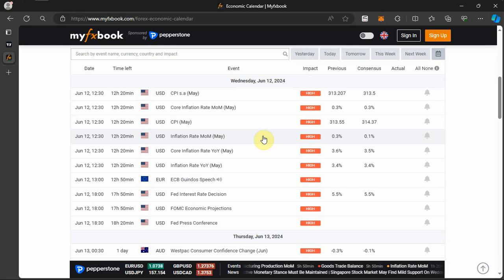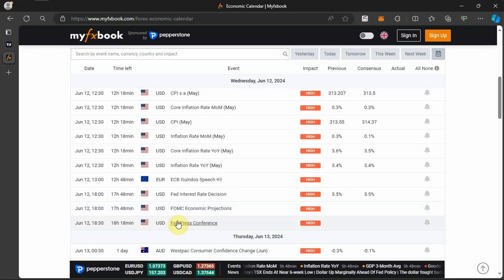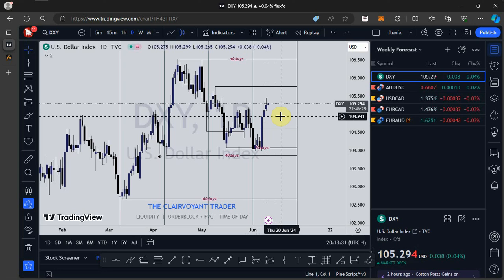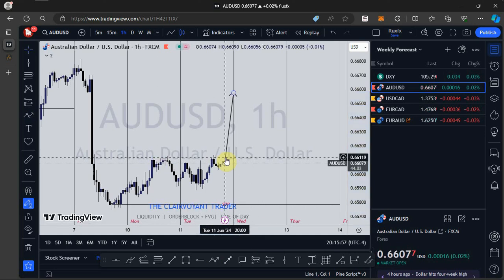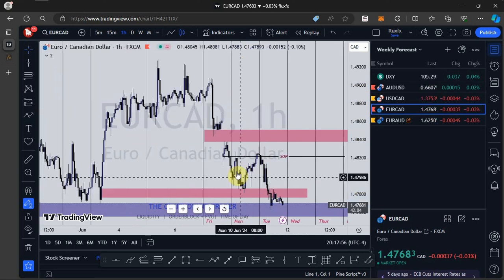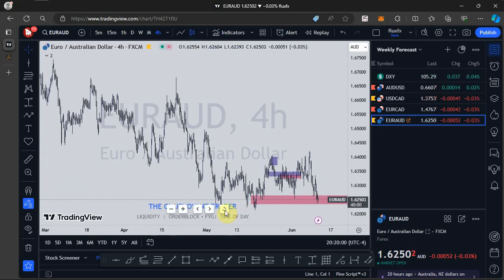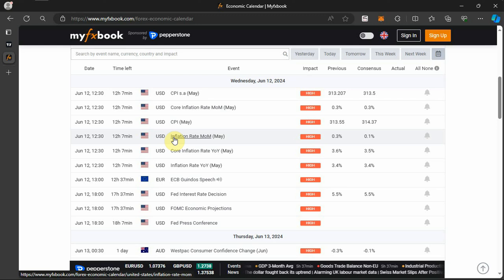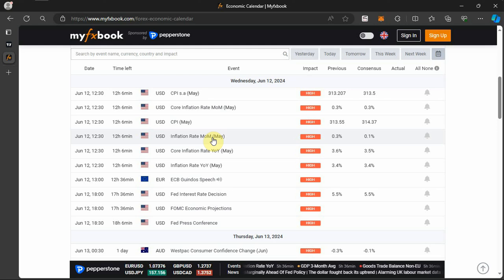DAILY MARKET UPDATE - 12TH JUNE, 2024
In today's video, we dive into the daily Forex market, reviewing the day's price action and providing in-depth analysis for the next trading day. Don't miss out on key insights and actionable tips to enhance your trading strategy.